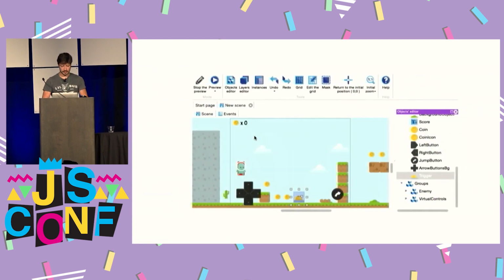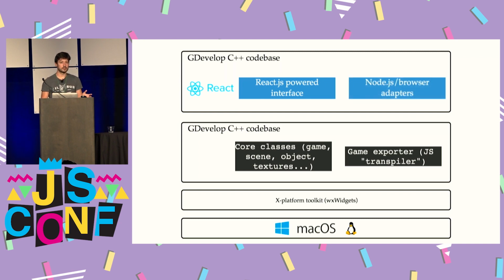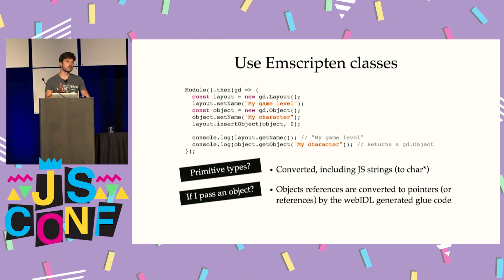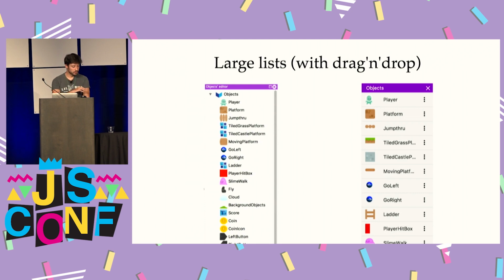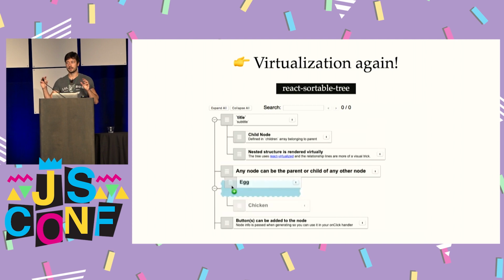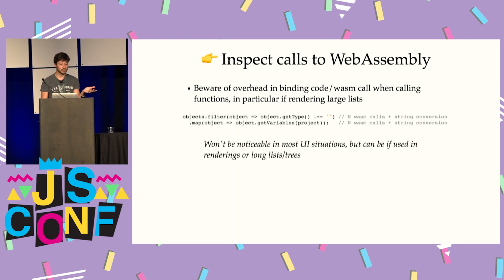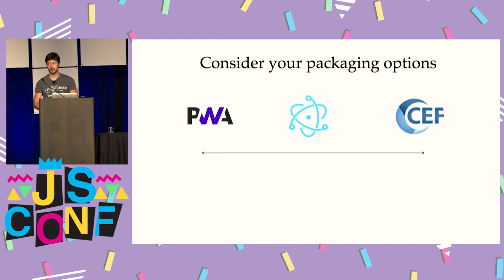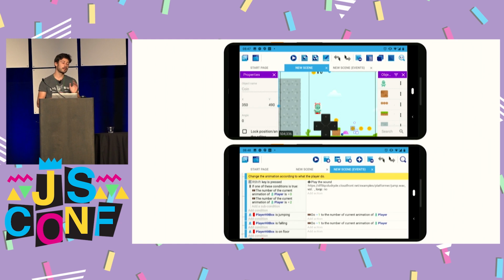Native Web Apps: React, JS & WebAssembly to rewrite native apps - Florian Rival - JSConf US 2019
Can React and JavaScript compete with native toolkits when it comes to making super complex, heavy desktop apps? Can we go further and create better-than-native applications? 🤔 Sounds like a good challenge! And this is what I decided to do with my game making software.

In this talk, I introduce how React, JavaScript and WebAssembly can be used to write new ambitious apps, or port existing ones. I'll show real world examples of how we can leverage them, and the React ecosystem, to create performant applications... and how to go one step further and provide a better user experience as well as a better developer experience.

These apps are not web apps, they are not native apps, they are hybrid "Native Web Apps and can provide the best of both worlds.